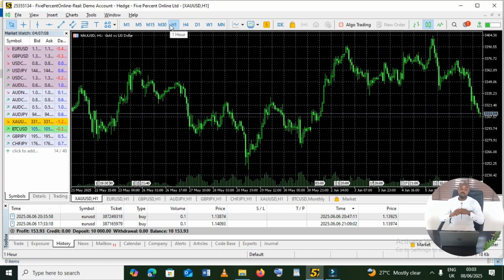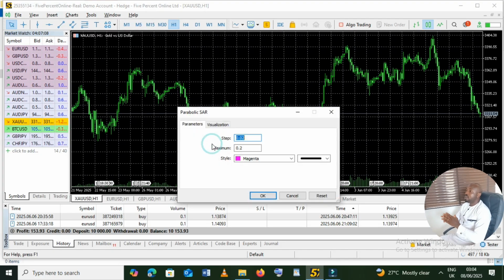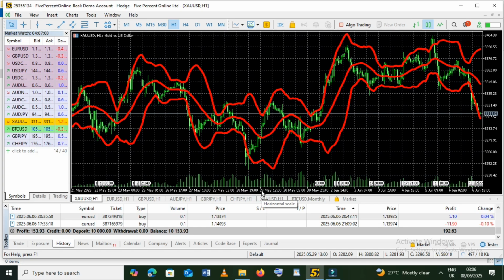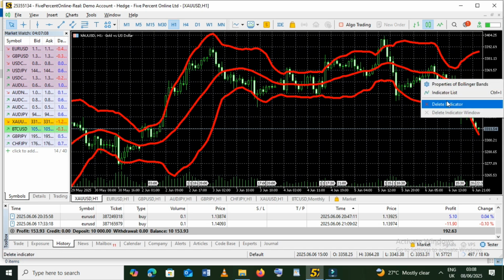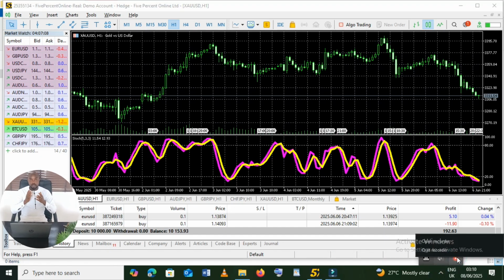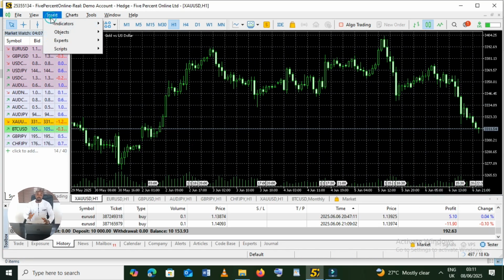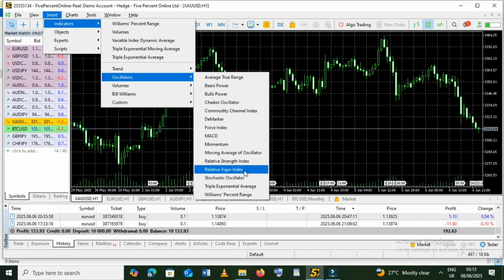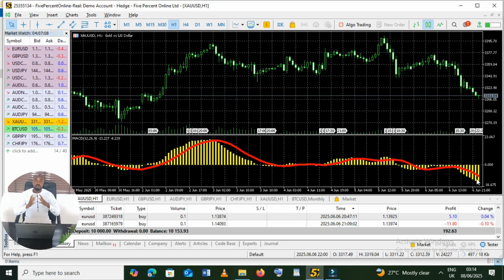Forex indicators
This video will teach you how to analyze the market with three trend indicators and three oscillators.